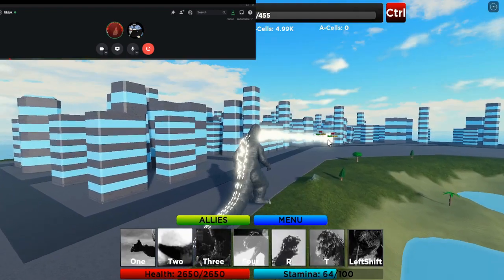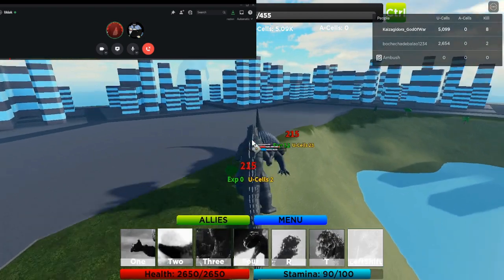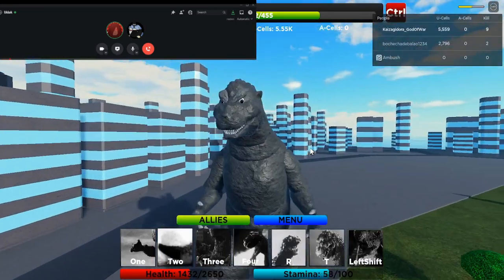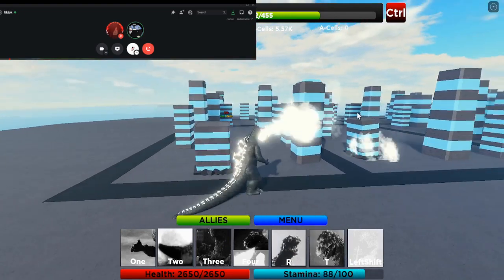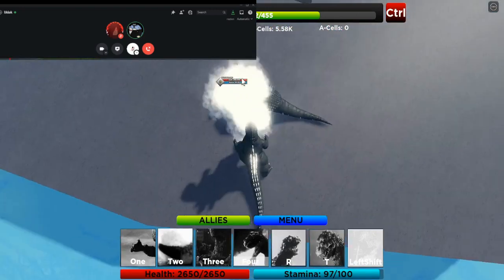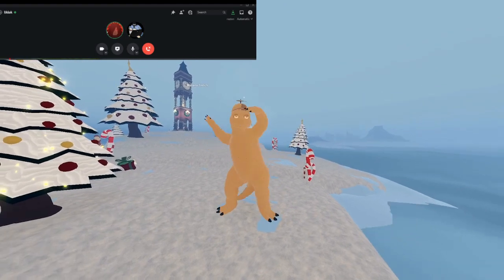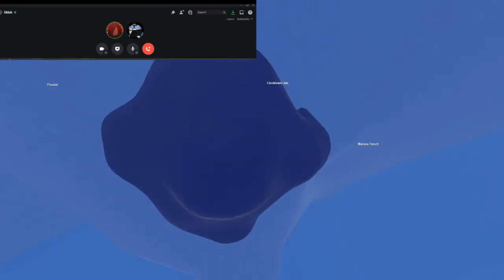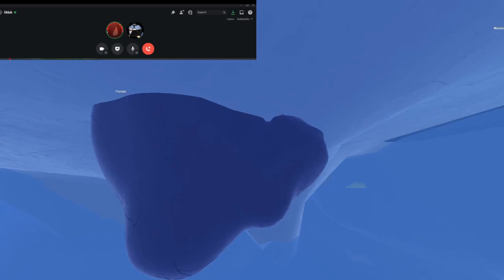Godzilla 2021 Is Getting A Crawl Mode - Kaiju Universe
𝙎𝙐𝘽 𝙂𝙊𝘼𝙇 30𝙠 🖤💖✅ 𝙃𝙀𝙇𝙋 𝙈𝙀 𝙍𝙀𝘼𝘾𝙃 ☑️🖤💛